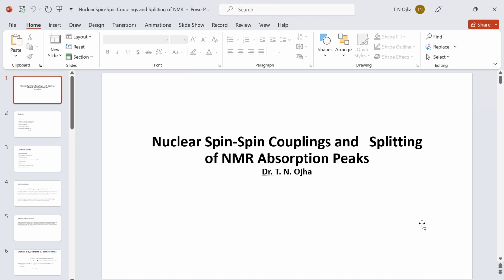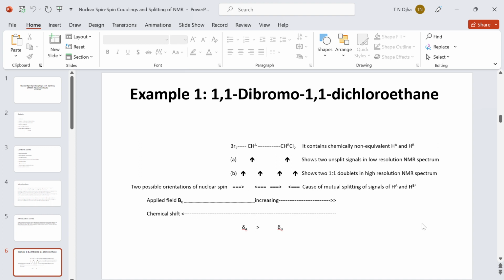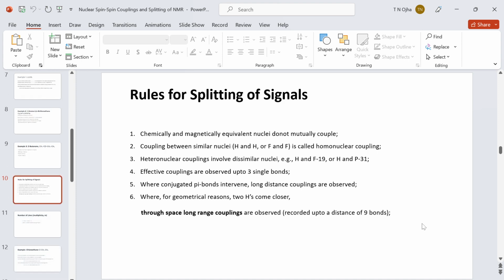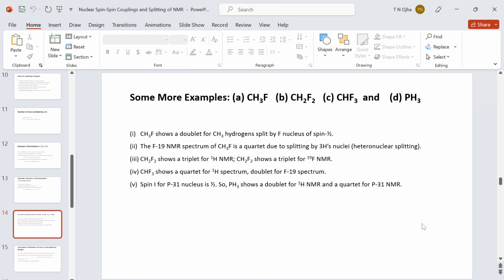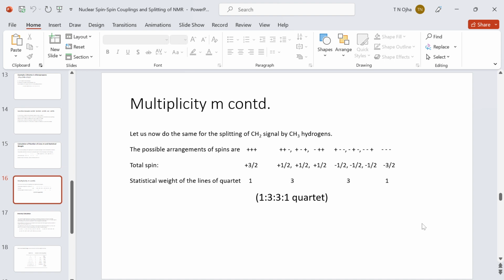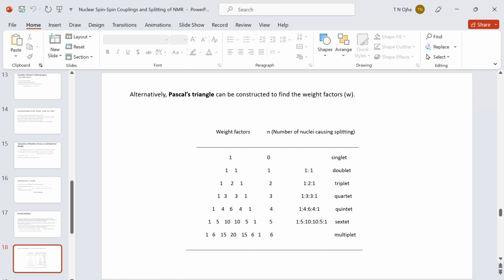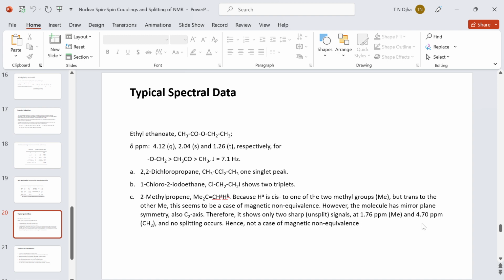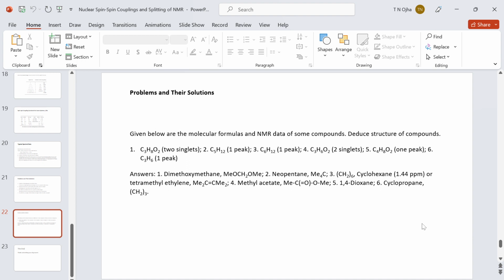Spin-spin couplings NMR2023 05 08 04 42 54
Splitting of NMR peaks